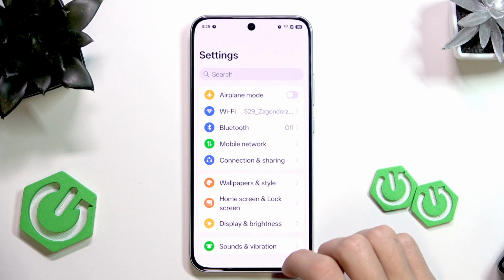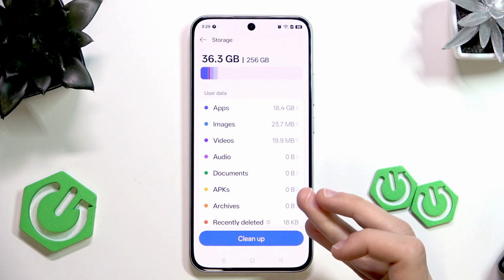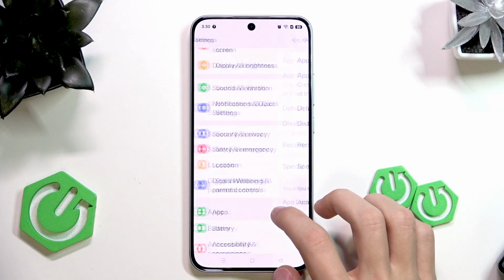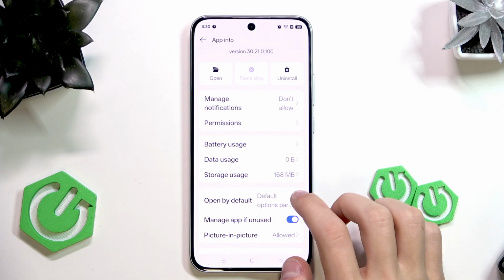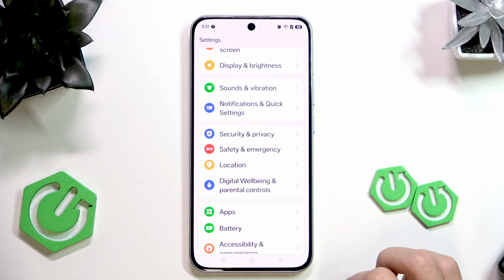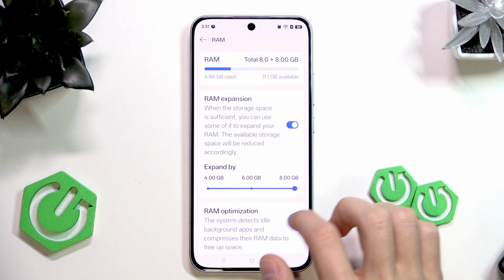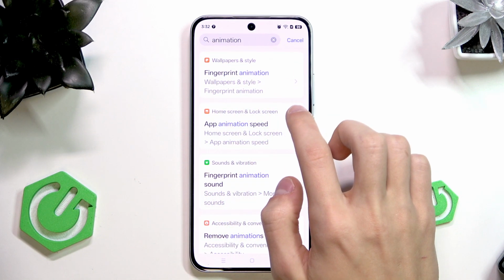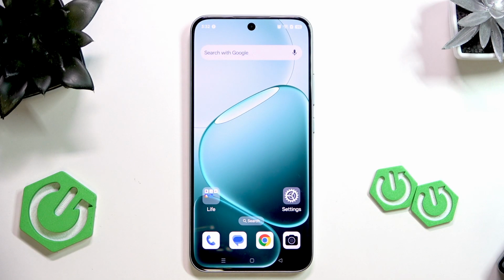OPPO A6 Pro 5G – How to Make Phone Faster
In this video we show practical and easy steps to make your OPPO A6 Pro 5G run faster and more smoothly. You will learn how to free up storage, limit background apps, enable RAM expansion, and reduce animations to boost responsiveness for everyday use, gaming and multitasking. All steps are done from Settings — no root or extra apps required. Follow along to get noticeable speed improvements on your OPPO A6 Pro 5G.

How to make OPPO A6 Pro 5G faster?
How to enable RAM expansion on OPPO A6 Pro 5G?
How to limit background apps on OPPO A6 Pro 5G?

0:00 Intro – What we will improve
0:18 Free up storage – keep 10–15% free
0:58 Check Storage in Settings – how to view used space
1:13 Limit background apps – App management & "Manage app if unused"
2:16 Enable RAM expansion – assign extra GB from storage
3:02 Reduce or disable animations – speed up app opening
3:52 Wrap up and final tips